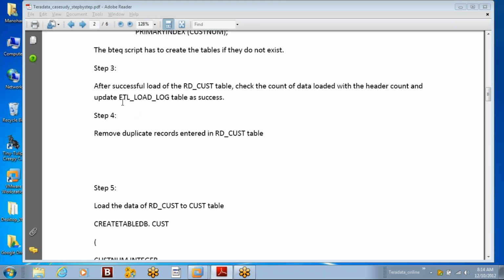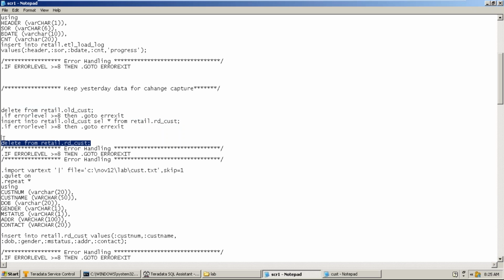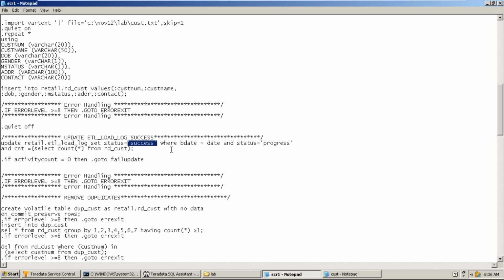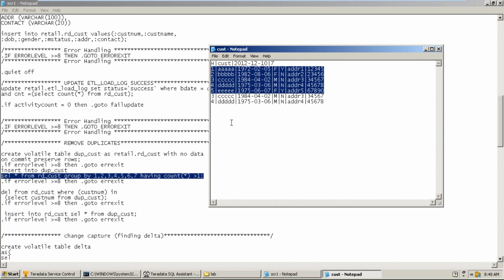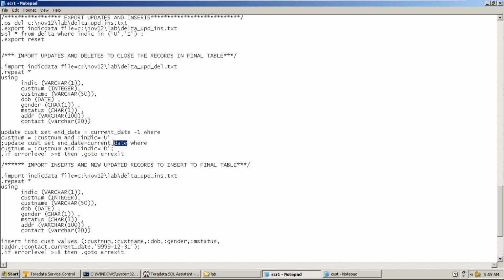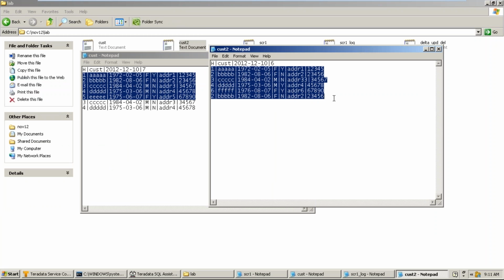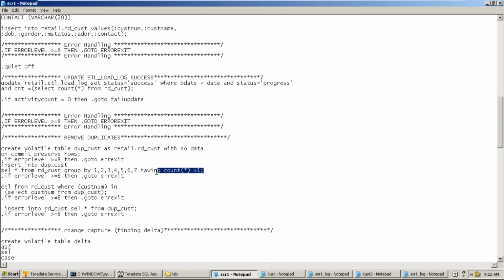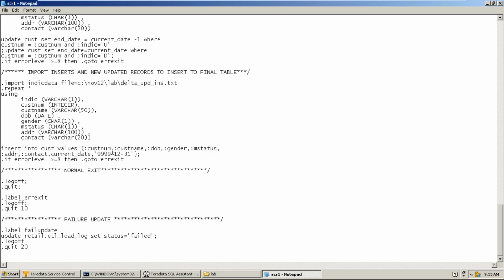u12 Casestudy Implementation